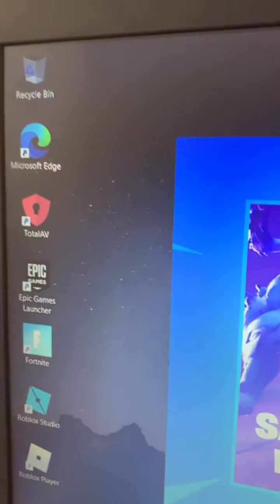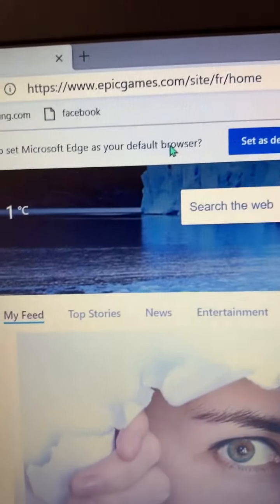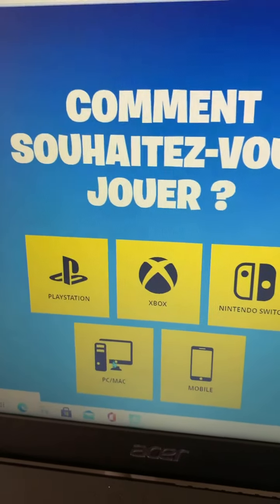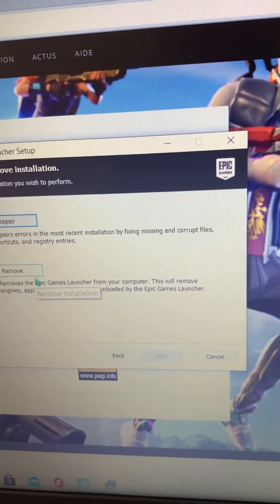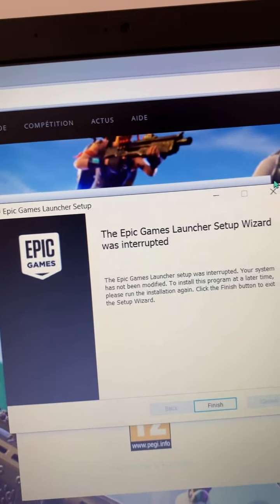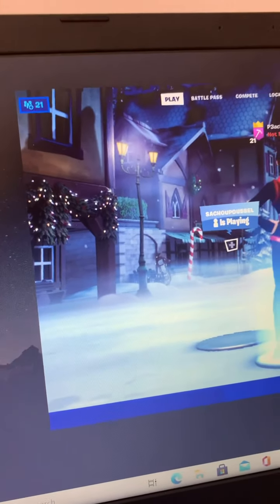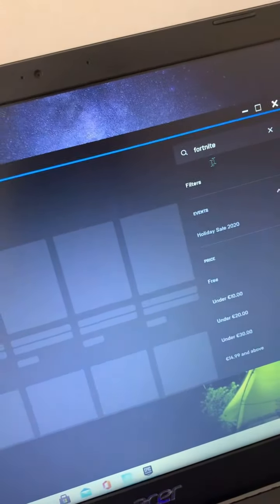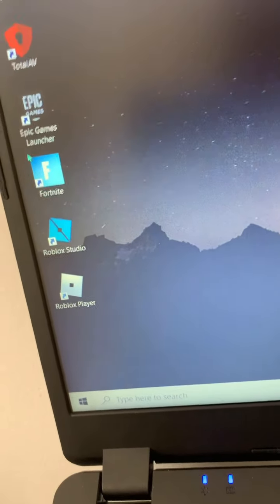How to download Fortnite in a pc ( windows 10)